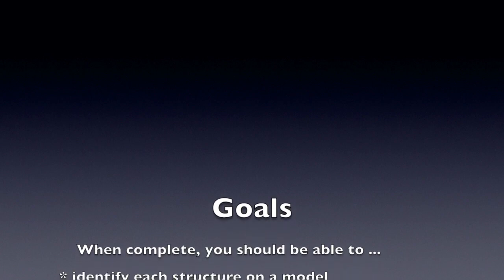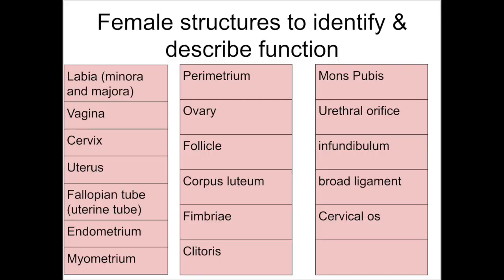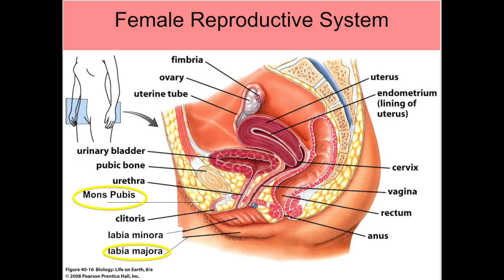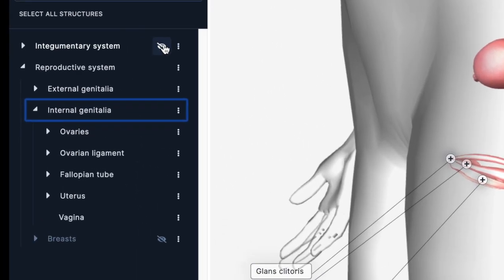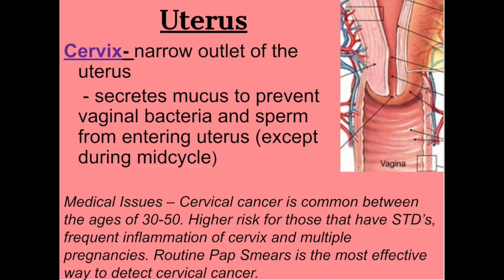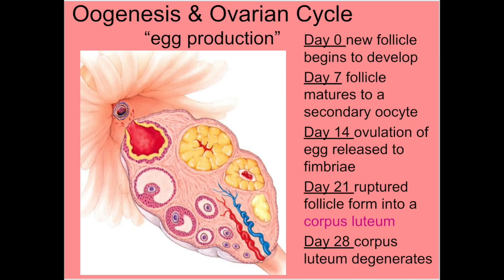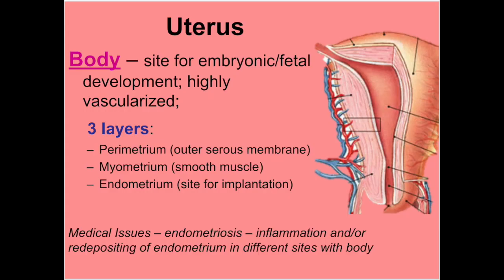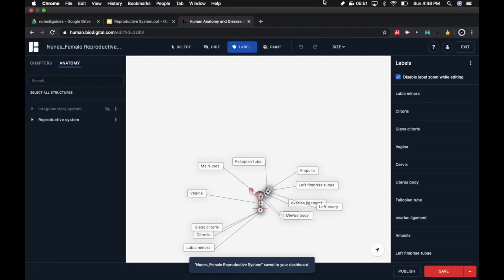Female Reproductive Anatomy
Guided virtual Dissection of the Female Reproductive Anatomy